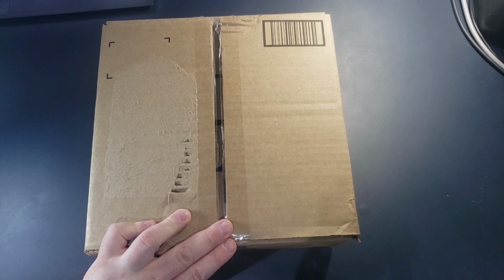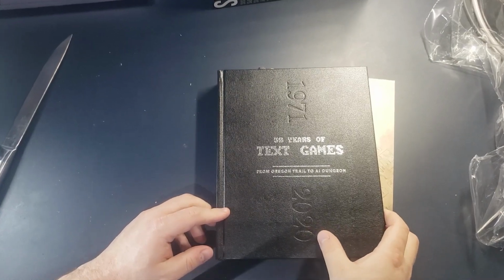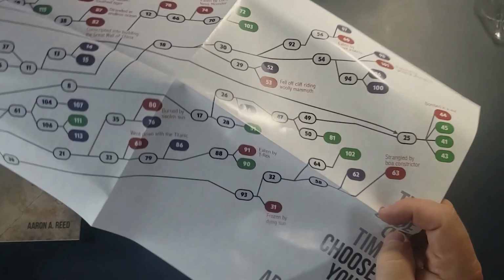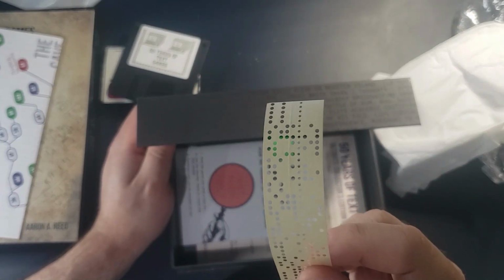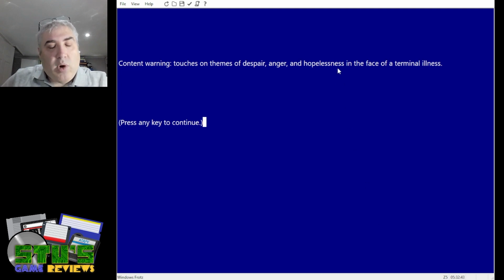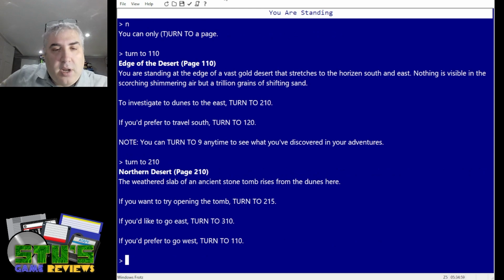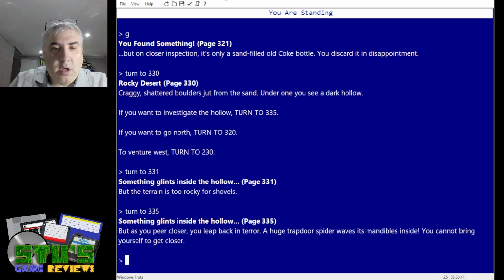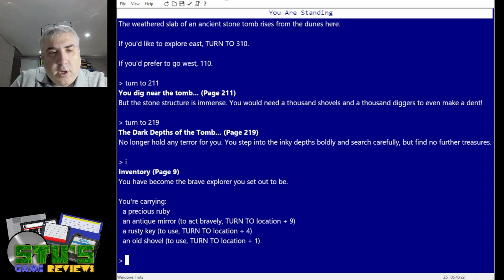50 Years of Text Games - Random Book Unshrinking!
50 Years of Text Games, by Aaron A. Reed, is a new book that was recently funded via Kickstarter. Each chapter discusses a text-based game made from 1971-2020, one game per year. I backed for the collector's edition and it's really cool! Check it out!